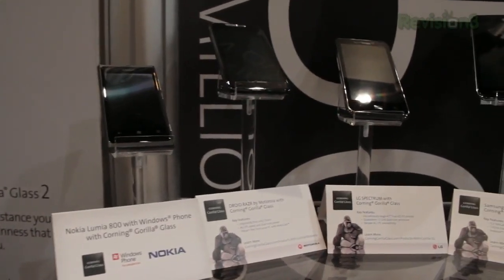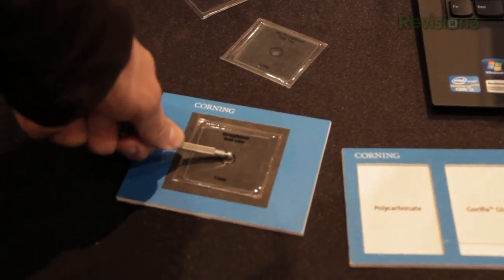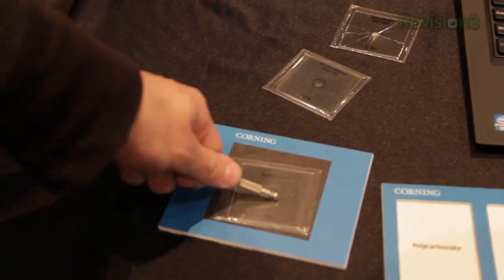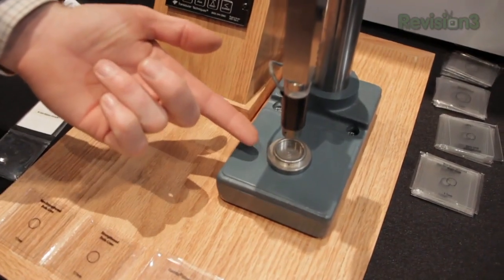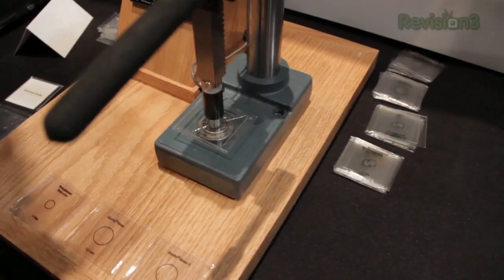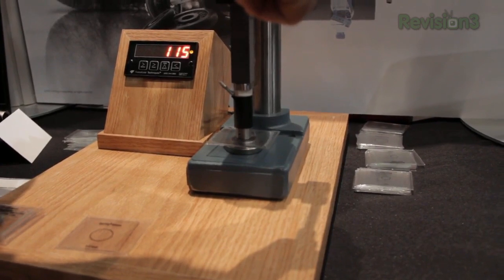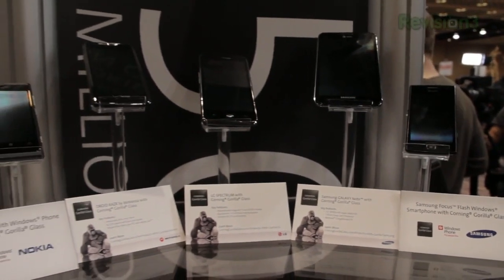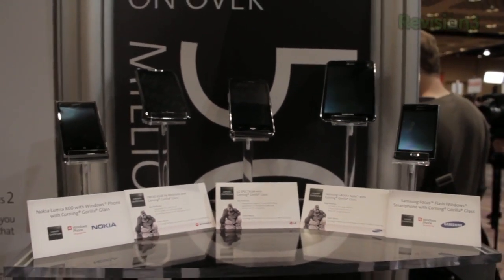Corning Gorilla Glass 2: Protecting ALL Your Devices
Ty discusses the latest Gorilla Glass 2, the reinvented glass that helps protect the world's coolest smartphones, tablets, PCs, and TVs from everyday wear and tear.